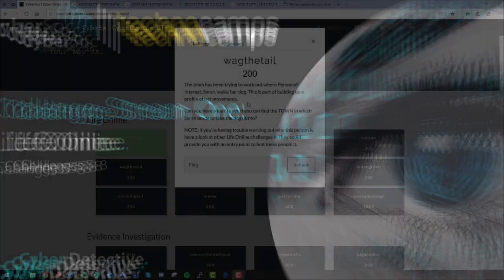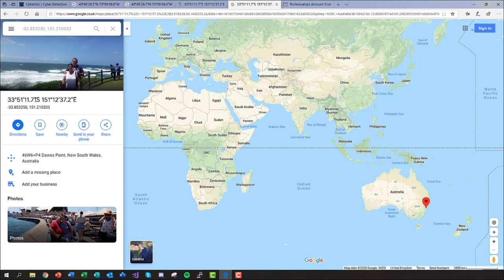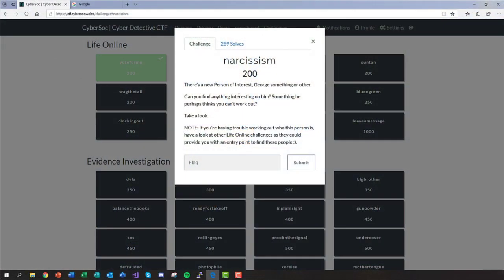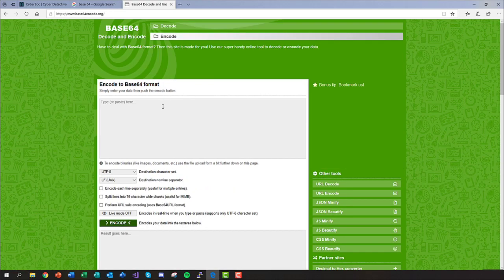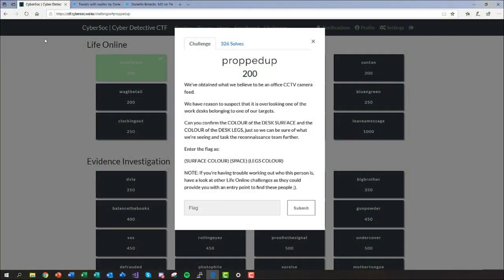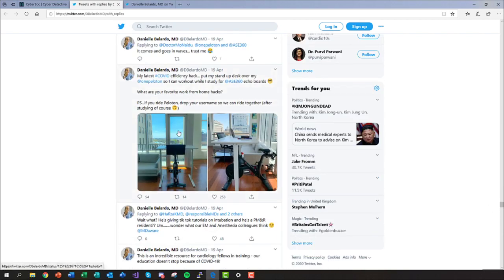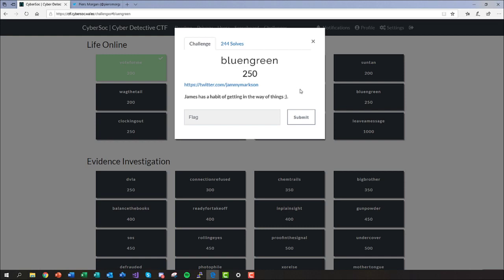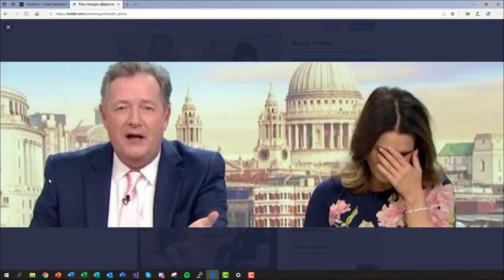Cyber Detective #3 - Life Online 2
This video reviews the next 4 Life Online challenges as part of the Cyber Detective activity pack.